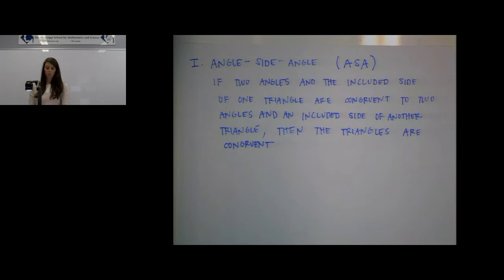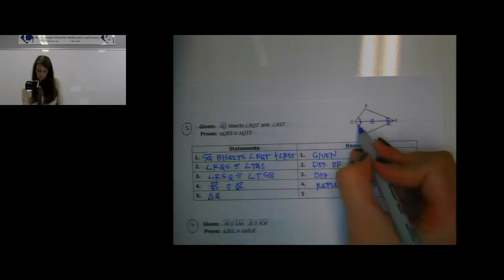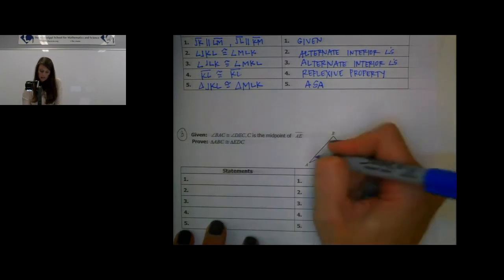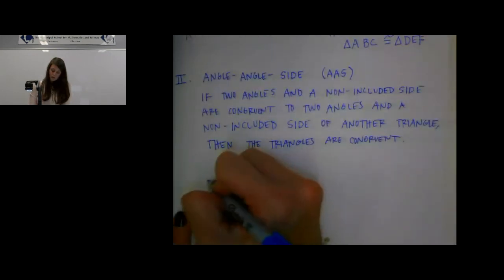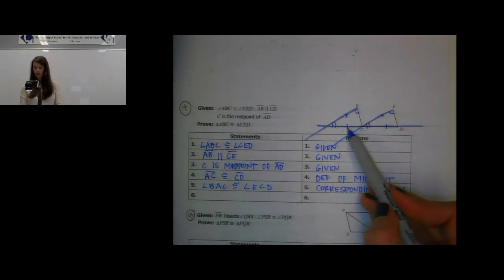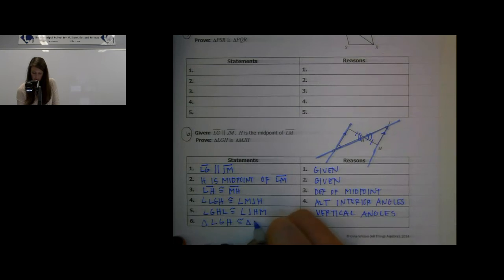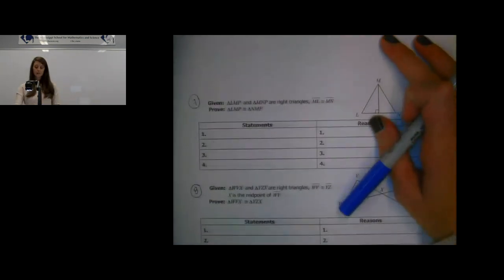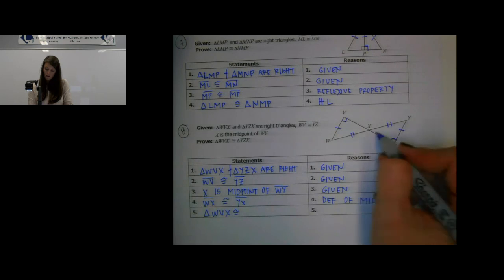Geometry Unit 4 Day 6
ASA, AAS, and HL Proofs of Congruency